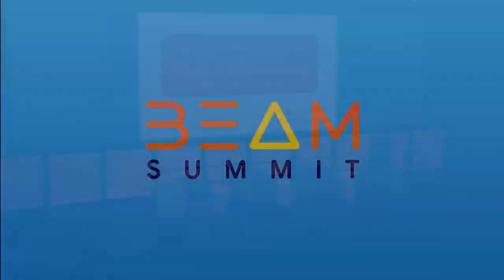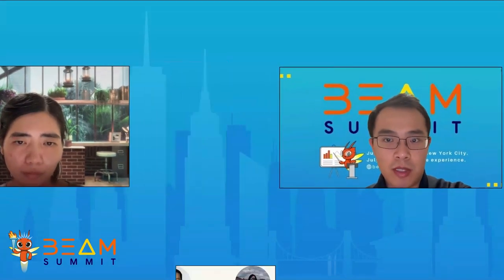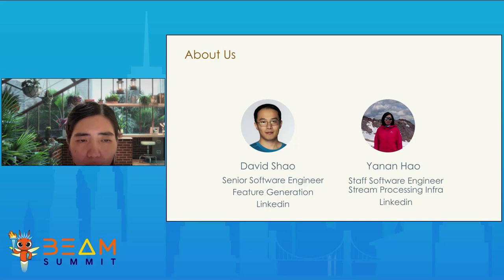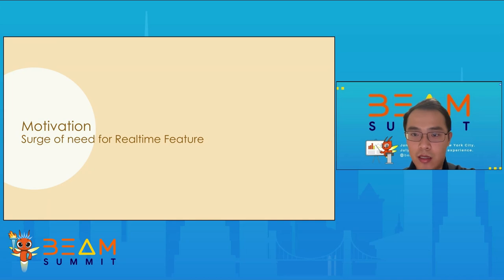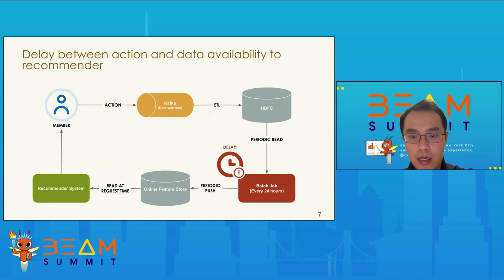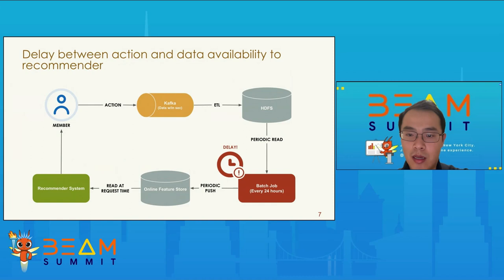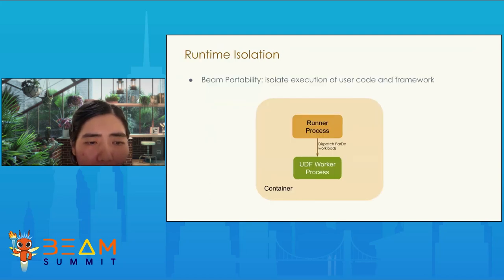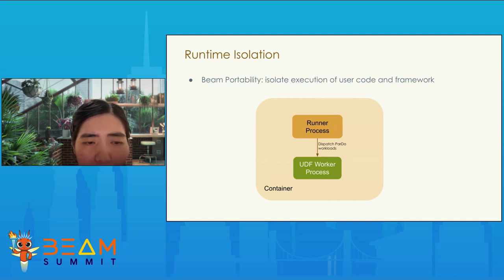Beam Summit 2023 | Power Realtime Machine Learning Feature Engineering with Managed Beam at LinkedIn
ML models are applied in all the key products like Job Recommendation, Search, Feed, and Ads in LinkedIn, powered by thousands of features about entities like companies, job postings, and LinkedIn members from the Economic Graph. Preparing and managing features has been one of the most time-consuming parts of operating ML applications at scale. There is a growing demand for fresh "real-time" feature data, which is expected to have significant business impact by boosting ML models' relevancy performance.

A scalable framework solution for real-time ML Feature Engineering, Managed-beam Feature Platform is built with the following main features:

 - Cross-language and cross-platform compatibility: Java and Python Beam APIs are provided to AI engineers to author the real-time feature generation pipeline in their preferred language.

- Portable and scalable: Beam's portable API allows AI engineers to write code once and run it on any supported platform without any modification. This also allows for easy scalability as AI engineers can scale their processing capacity up or down by simply changing the underlying processing engine, especially for integrations with external resources and MLOps services.

 - Managed Solution: Managed Beam Platform intelligently triages and mitigates operational issues in real-time through auto-sizing and auto-triaging. This allows for fully managed end-to-end operations by the platform with zero operational costs to ML users

 Overall, Managed-beam Feature Platform empowers Realtime Machine Learning Feature Engineering with high usability, productivity, and scalability.